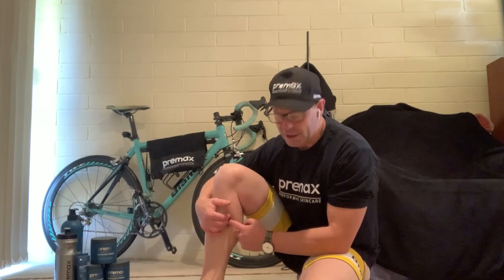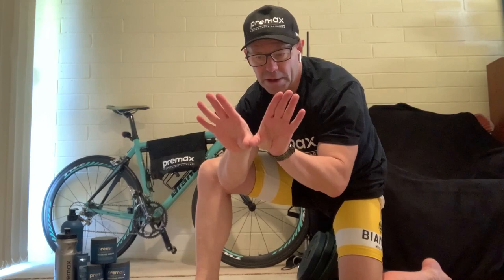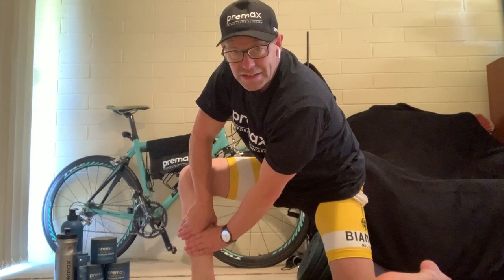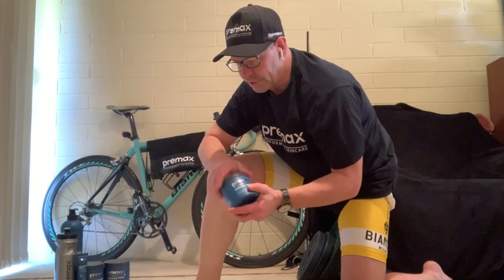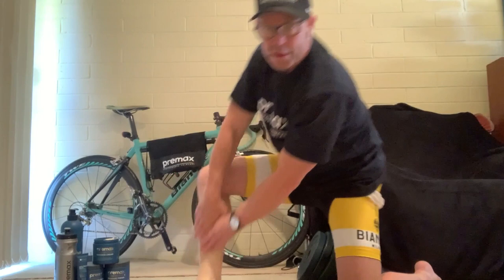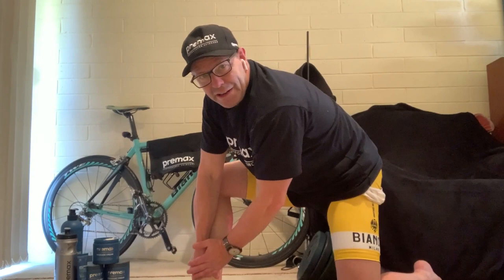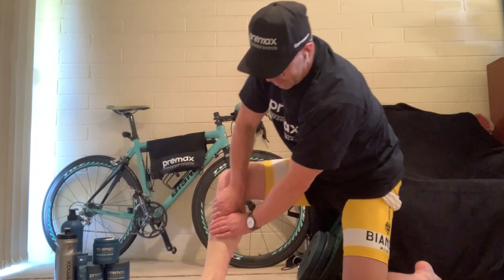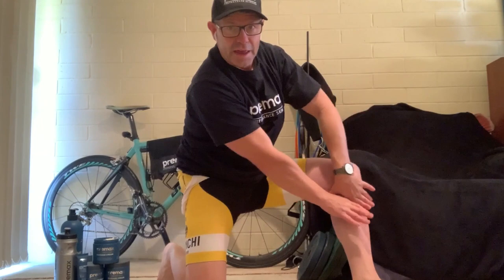Self-massage tips for lower legs and calves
Hear from Stu in this second video for cyclists, as he take us through some crucial self-massage techniques. Focussing specifically on the two muscles; the gastrocnemius and the soleus.

Stuart is a leading Australian soft tissue therapist with 30 years experience in professional practice, and is internationally recognised for his work with the Australian Olympic Teams for 4 consecutive games. We’re learning from one of the best.